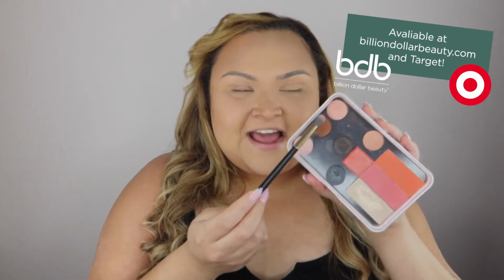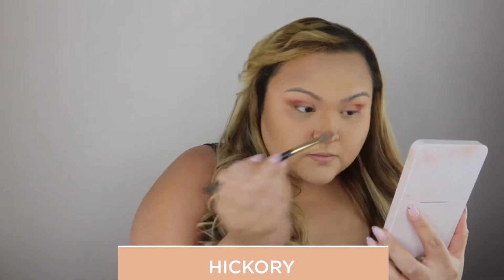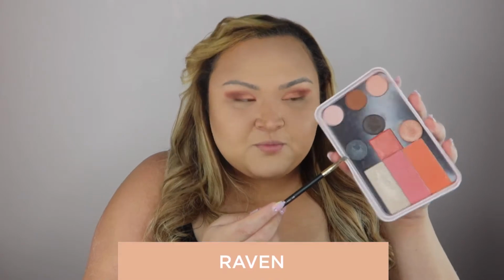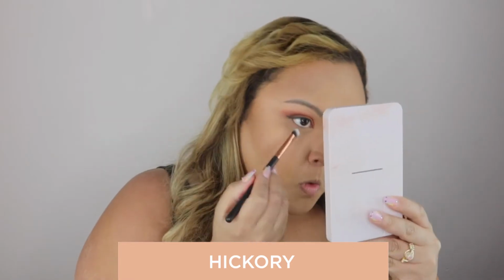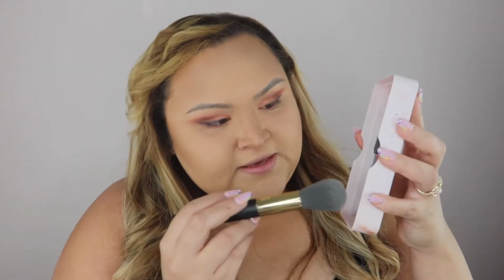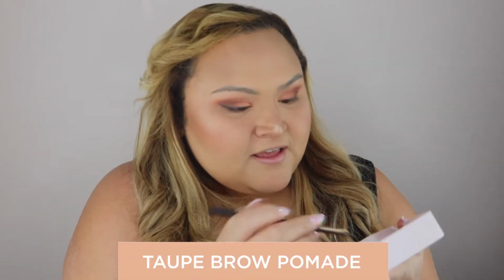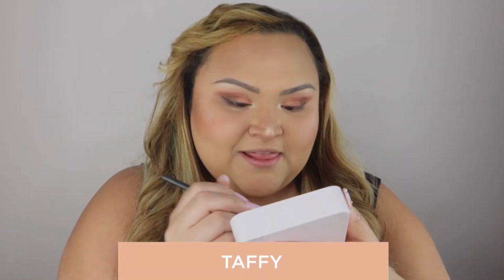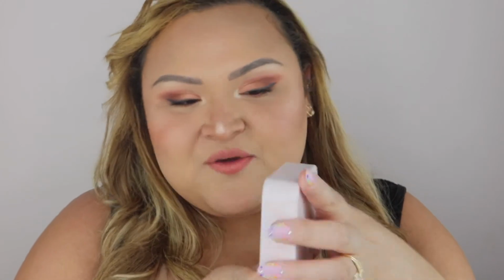Summer Makeup Tutorial Tutorial w/ Billion Dollar Beauty Customizable Palette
Create a stunning summer look using our Billion Dollar Beauty Box ✨